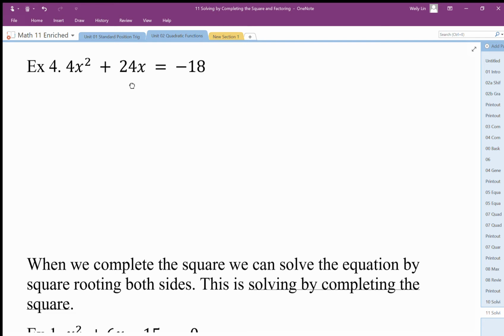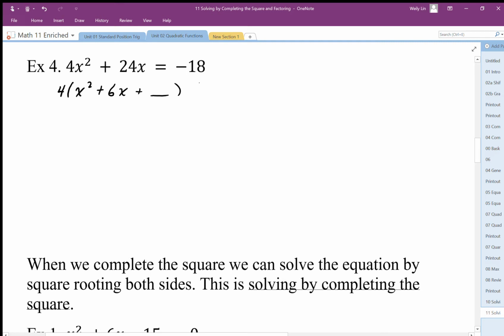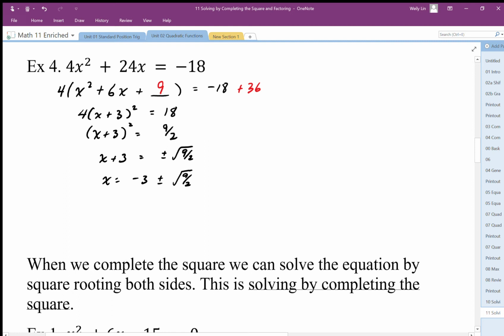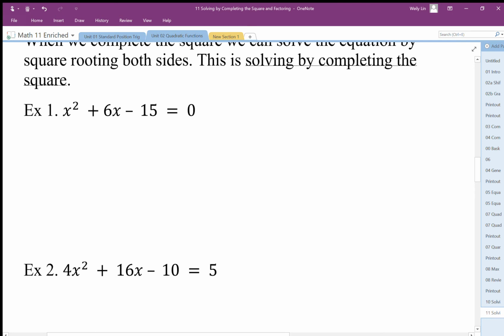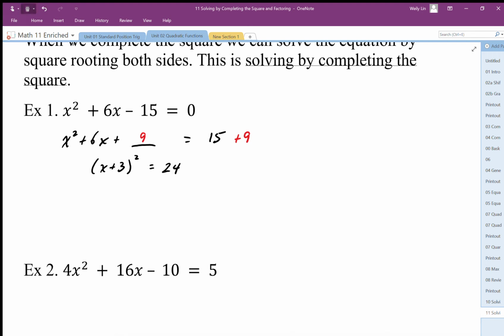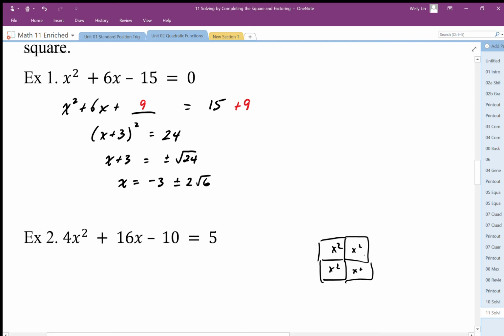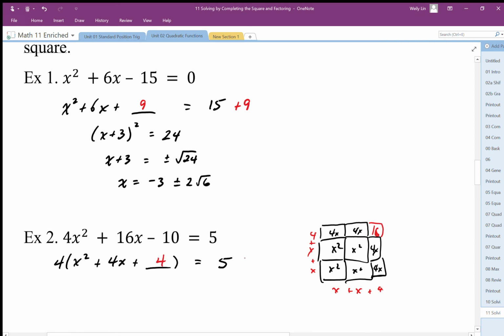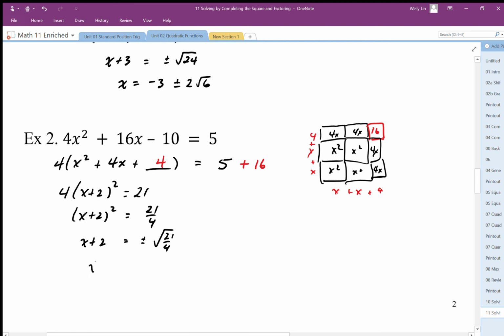10 Solving by Completing the Square and Factoring Part2